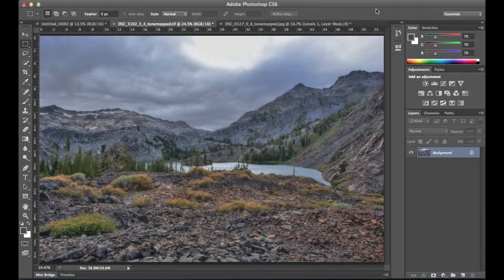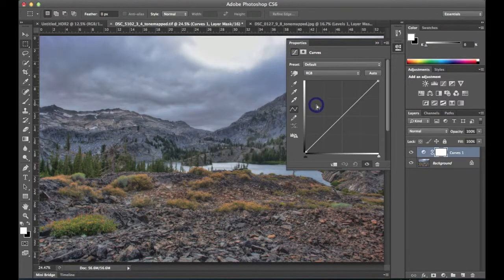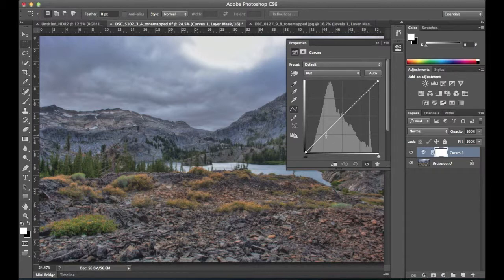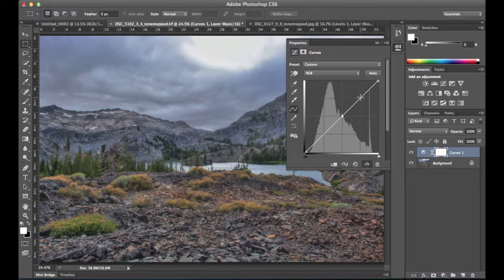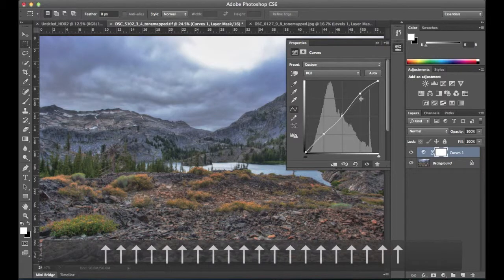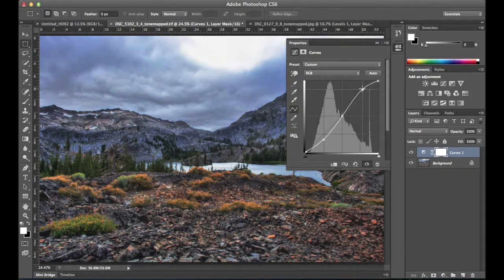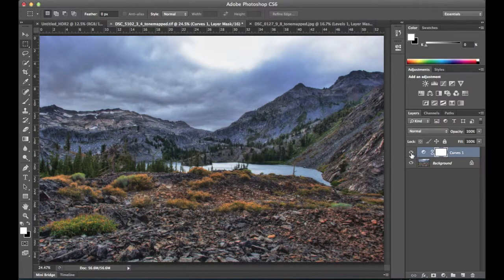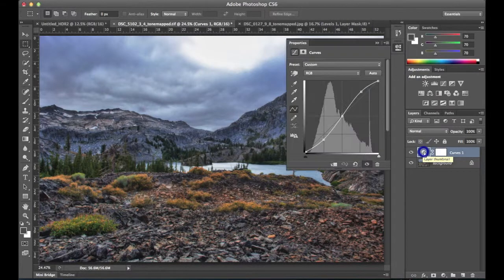DTFA Photoshop 1.3 [curves]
DTFA Photoshop 1-3